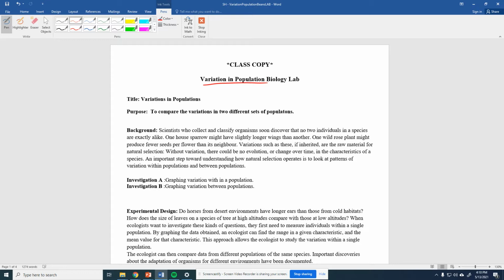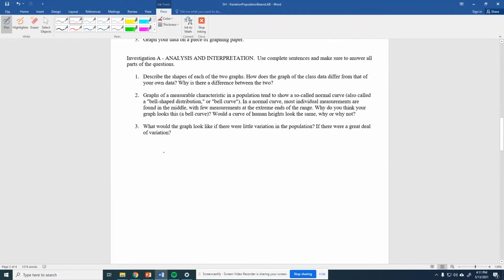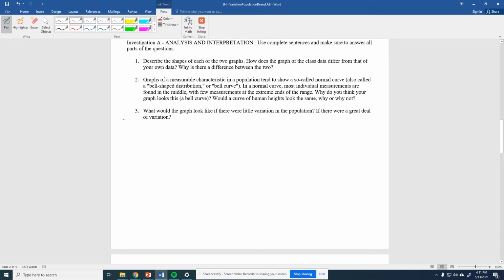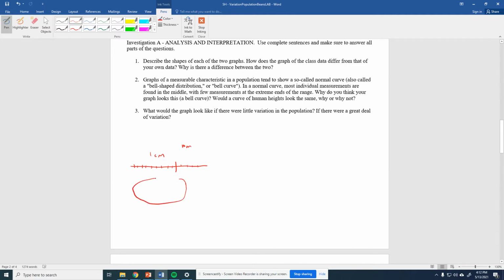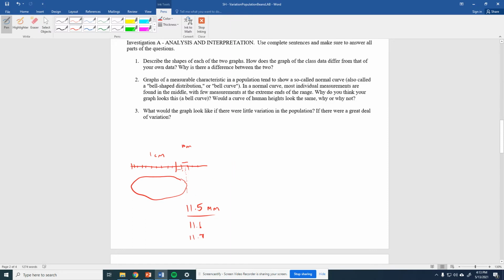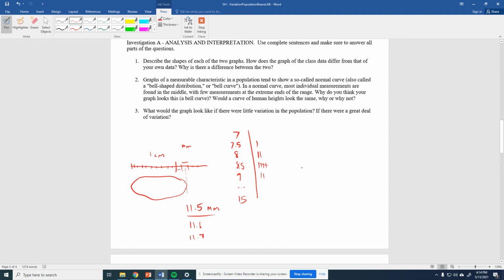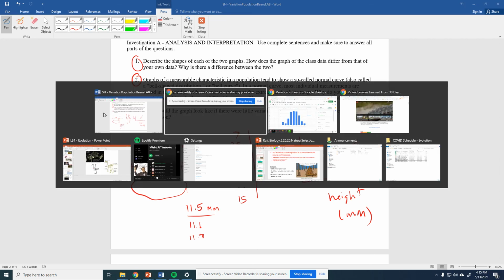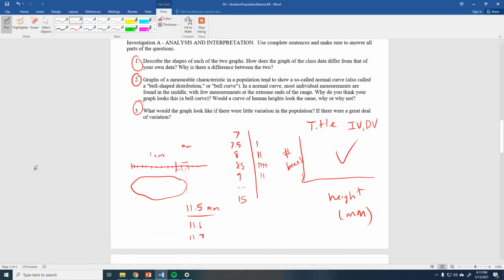Variation in Population Lab Instructions